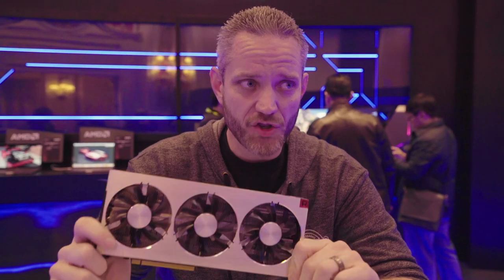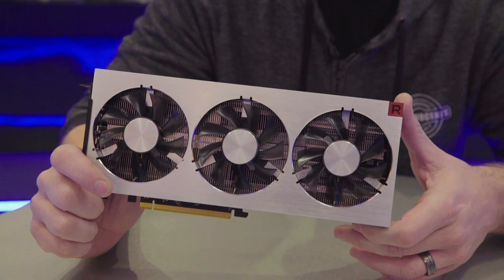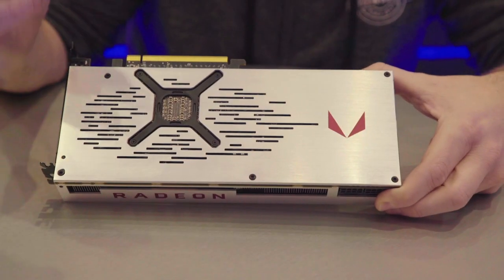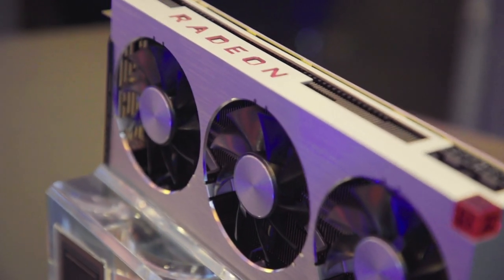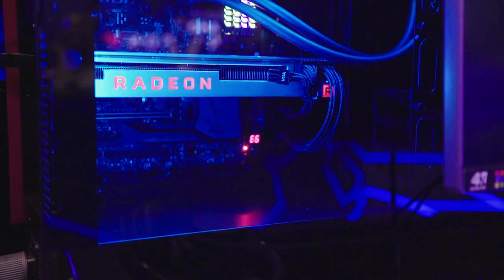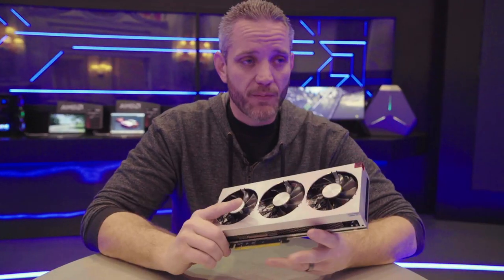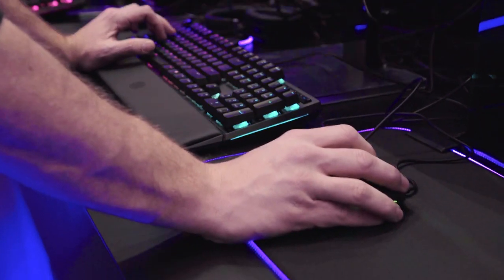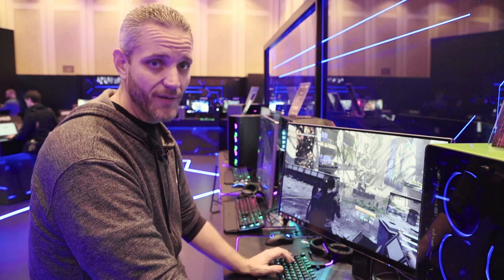AMD Radeon 7... Amazing or Disappointing?